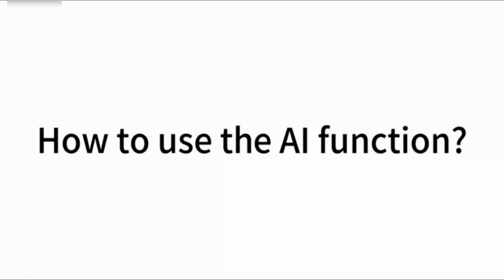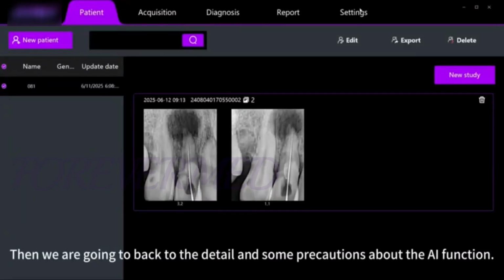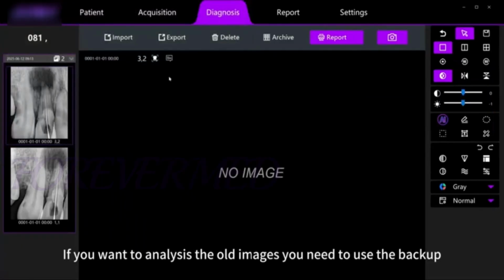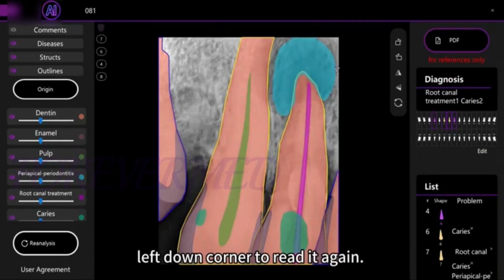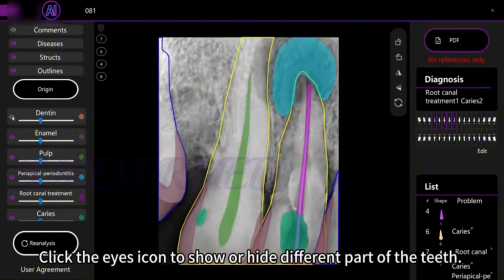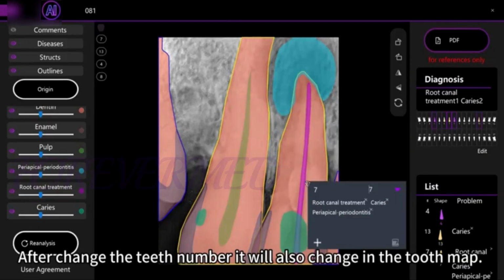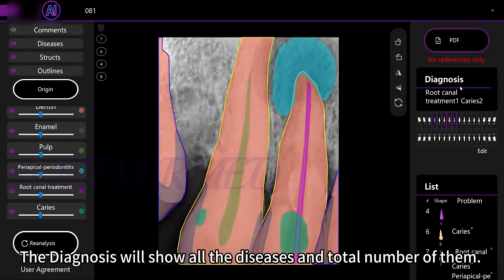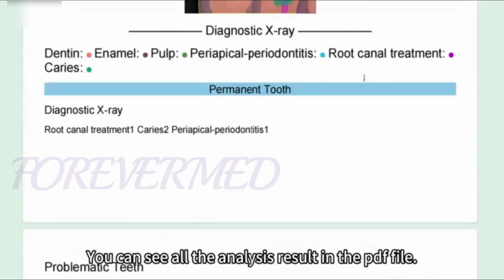Dental sensor YJ-HDR1 2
How to use AI function?Please watch the VCR.